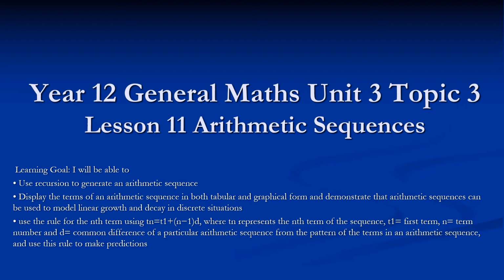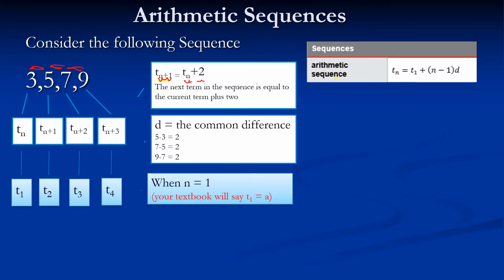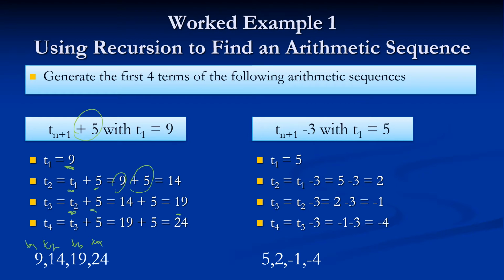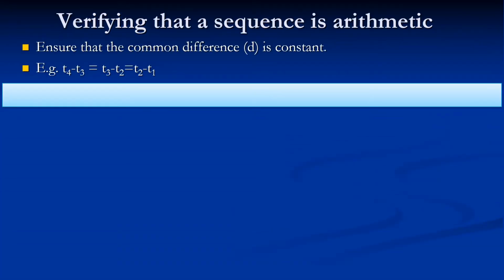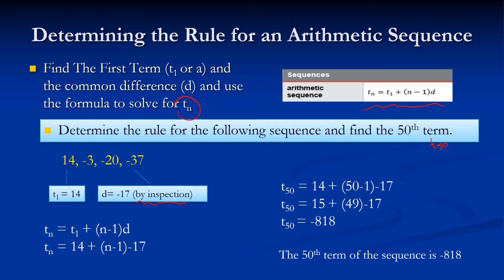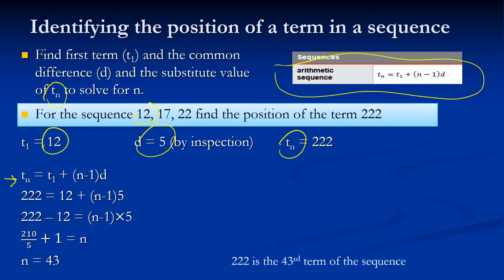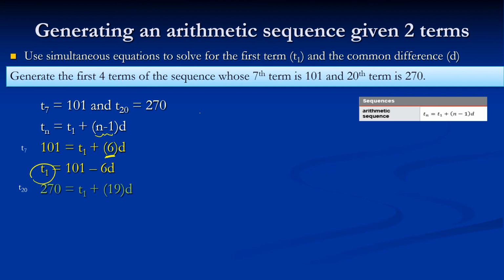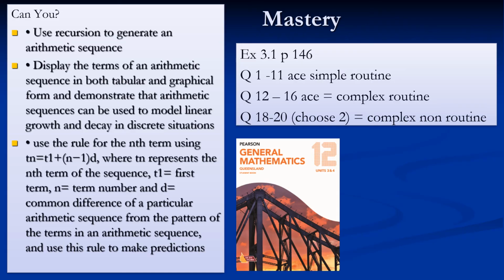Yr 12 General Maths U3L11 Arithmetic sequences